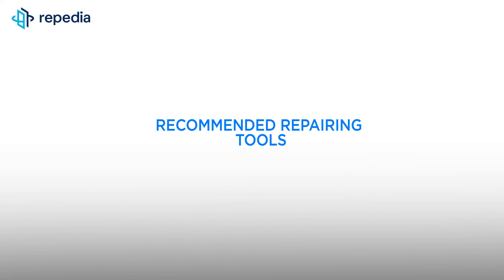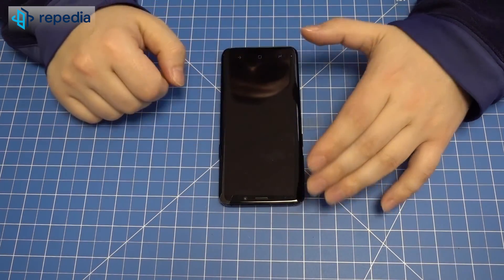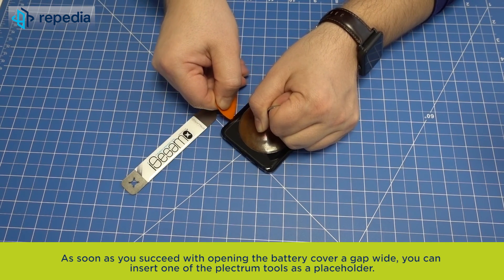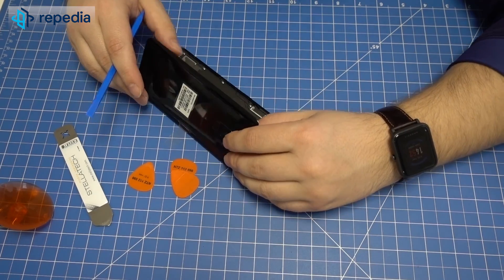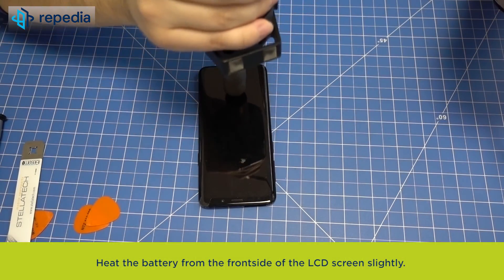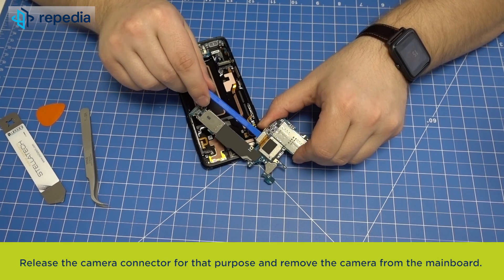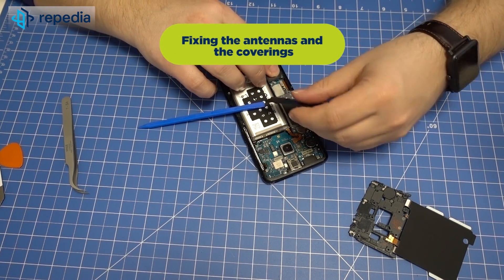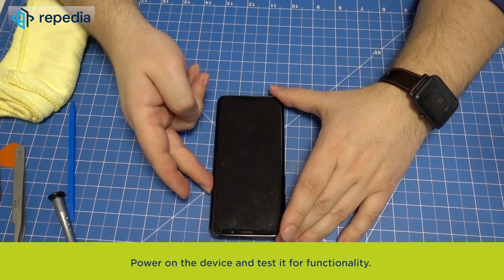Samsung Galaxy S9 - Screen Replacement | Teardown Guide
In this video, we'll show you how to replace the LCD screen of your Samsung Galaxy S9 by yourself.

ATTENTION: There is a high risk that something breakes while opening the device because the battery cover is extremely strong glued. We recommend this repair only for people with advanced experiences in repairing smartphones.

1. Removing the back cover 01:15
2. Removing the antennas and the coverings 03:43
3. Removing the battery 04:20
4. Removing components from the old LCD screen unit 05:24
5. Transferring components to the new LCD screen unit 08:20
6. Testing the new LCD screen for functionality 11:54
7. Fixing the battery 12:38
8. Fixing the antennas and the coverings 13:11
9. Closing the device 13:58

▬ Used Tools ▬▬▬▬▬▬▬▬

Heat gun (you can also use a conventional hair dryer)
Paperclip

▬ Required parts ▬▬▬▬▬▬▬▬

Unfortunately, the original adhesive foil for the battery as well as for the battery cover of the Galaxy S9 are not yet available. As soon as we can offer these articles in our webshop, we will deliver the links to you at this point.

In our webshop you will also find a wide selection of other spare parts.

On our YouTube channel "REPEDIA" we regularly publish repair instructions for various mobile phone, smartphone, and tablet models. We hope we can guide you through the repair of your device with our detailed step-by-step instructions. All our videos also contain references to used tools and needed spare parts. These parts are available in our online shop "STELLATECH".

As an online retailer in the area of spare parts for mobile phone, smartphone, tablet, notebook & co., STELLATECH is particularly keen on motivating more people to repair their defective device (in place of buying a new one).

▬ Weblinks ▬▬▬▬▬▬▬▬